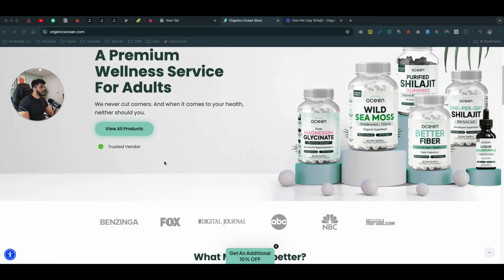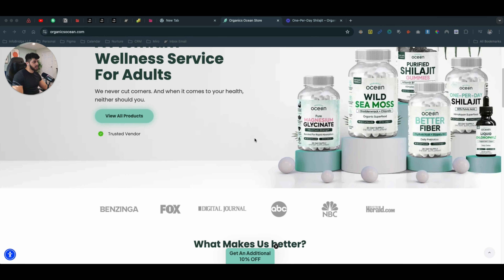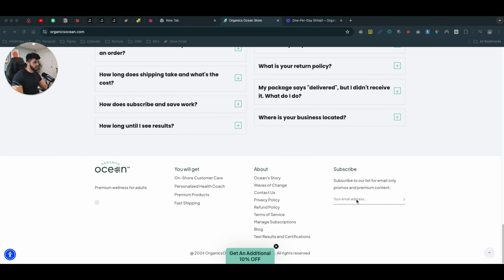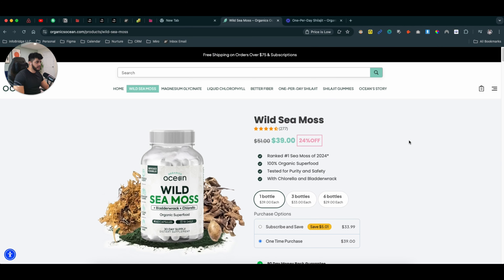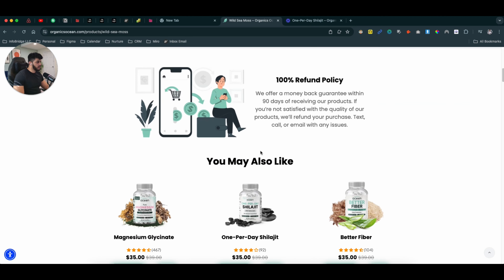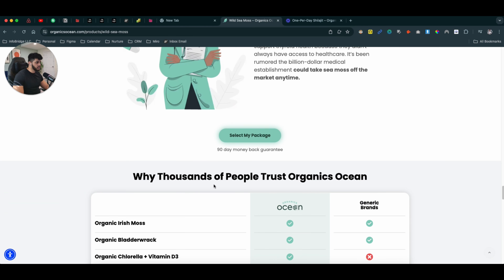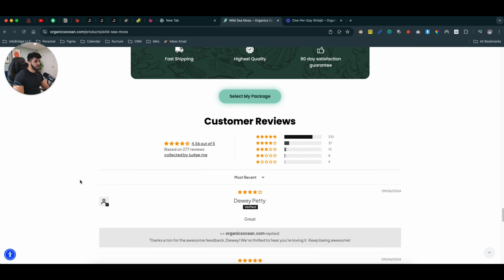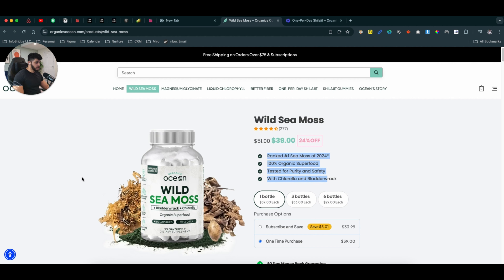Shopify Store Owners: This One Change Will Skyrocket Sales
Want to skyrocket your Shopify store sales with just one simple change? 🚀 In this video, we reveal the one powerful change that can dramatically increase your revenue and boost your store’s performance. Learn how to implement this game-changing strategy and watch your sales soar. Whether you're just starting out or looking to optimize your existing store, this tip will help you achieve extraordinary results fast.

What You’ll Learn:
Optimizing Your Checkout Process for Instant Sales Boost:

Discover how simplifying and optimizing your checkout process can reduce cart abandonment and skyrocket your conversions. We’ll guide you on minimizing the steps in your checkout flow, enabling guest checkout, and offering multiple payment options to create a seamless experience that drives sales.
Leveraging One-Click Upsells for Increased Order Value:

Learn how to implement one-click upsells during the checkout process to instantly increase your average order value. We’ll show you how to strategically present additional products or upgrades that customers can add with just one click, boosting your sales without requiring new traffic.
Using Scarcity and Urgency Tactics to Drive Immediate Purchases:

Find out how to create a sense of urgency with scarcity tactics like limited-time offers, countdown timers, and low stock alerts. These tactics can motivate customers to make quick purchasing decisions, leading to an instant sales boost.
Running Flash Sales to Create Excitement and Immediate Revenue:

Discover how running time-sensitive flash sales can generate quick revenue. We’ll guide you on how to craft compelling offers, set up countdown timers, and promote these deals across your channels to drive immediate purchases and increase your sales.
Optimizing Product Pages for Maximum Conversions:

Learn how to optimize your product pages to convert more visitors into buyers. We’ll show you how to use high-quality images, persuasive product descriptions, and compelling CTAs to highlight the value of your products and encourage quick purchases.
Utilizing Exit-Intent Pop-Ups to Capture Abandoning Customers:

Find out how to use exit-intent pop-ups to capture visitors who are about to leave without completing their purchase. Offering a special discount or promotion in these pop-ups can recover lost sales and boost your conversions instantly.
Using Retargeting Ads to Recapture Lost Sales:

Discover how to bring back visitors who didn’t convert on their first visit with retargeting ads. We’ll explain how to set up effective retargeting campaigns that remind customers of the products they viewed and encourage them to return and complete their purchase.
Enhancing Mobile Optimization for On-The-Go Shoppers:

Explore how to optimize your Shopify store for mobile users to capture more sales from on-the-go shoppers. We’ll share best practices for mobile-friendly design, fast load times, and touch-friendly navigation to ensure a seamless mobile shopping experience.
Personalizing the Customer Experience for Higher Engagement:

Learn how to personalize the shopping experience by providing tailored product recommendations and exclusive offers based on customer data. Personalization can significantly increase engagement, leading to higher conversions and more sales.
Tracking Key Metrics for Continuous Improvement:

Discover how to use Shopify’s analytics tools to track your store’s performance and identify areas for improvement. Monitoring key metrics like conversion rates, cart abandonment, and average order value will help you optimize your strategies for long-term success.
Why Focus on Checkout Optimization and Upsells?
Optimizing the checkout process and leveraging one-click upsells are two of the most effective strategies to boost sales without needing to attract new customers. By reducing friction in the buying process and encouraging customers to spend more, you can significantly increase your store’s revenue with minimal effort.

Actionable Tips:
Optimize Checkout Process: Streamline the checkout process, enable guest checkout, and offer multiple payment options to reduce cart abandonment.
Use One-Click Upsells: Present complementary products or upgrades during checkout to increase the average order value.
Create Urgency with Scarcity Tactics: Use countdown timers and limited-time offers to motivate quick purchases.
Leverage Retargeting Ads: Recapture lost sales by reminding visitors of the products they viewed and encouraging them to return and buy.
By following these tips and strategies, you’ll be well-equipped to implement the one change that will skyrocket your Shopify store sales. ) for personalized advice and more insights into maximizing your store’s success!